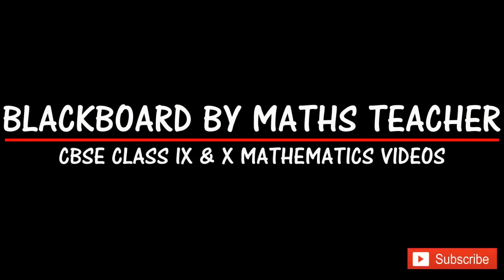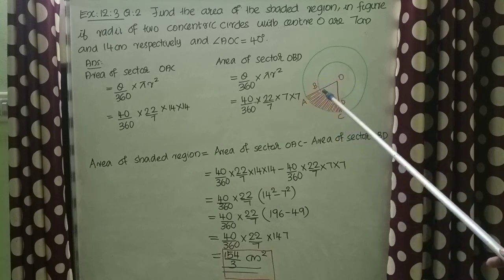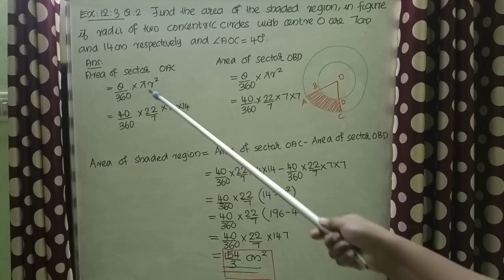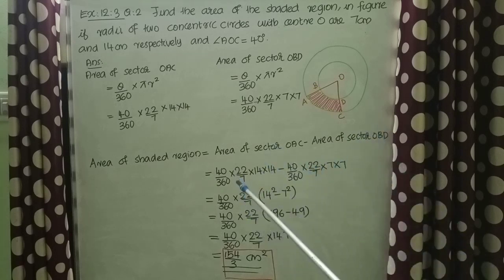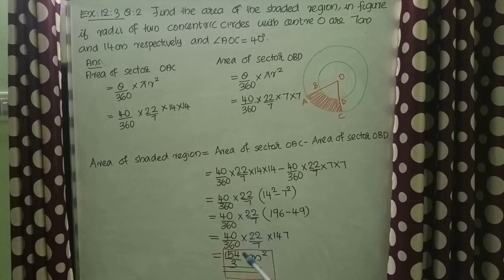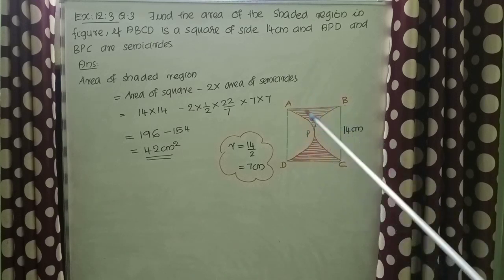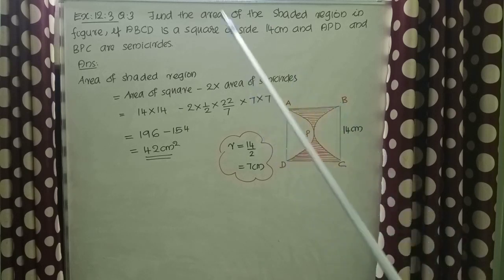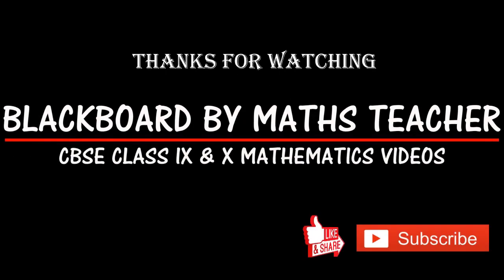Ch.12| Areas related to circles|Ex.12.3 Q.2&3|CBSE/NCERT Class 10 Mathematics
CLASS 10/9 Mathematics Videos for CBSE